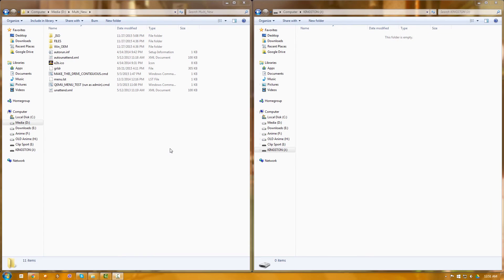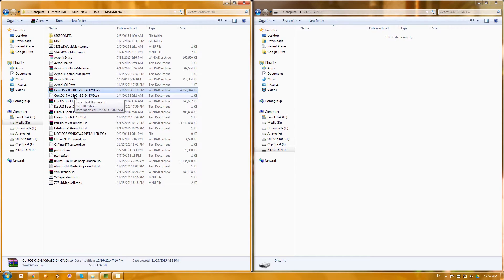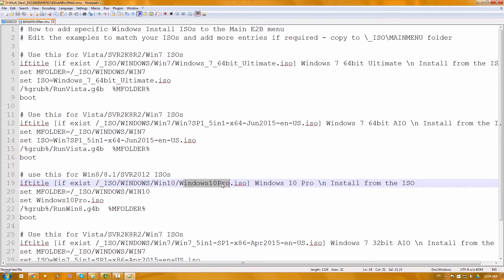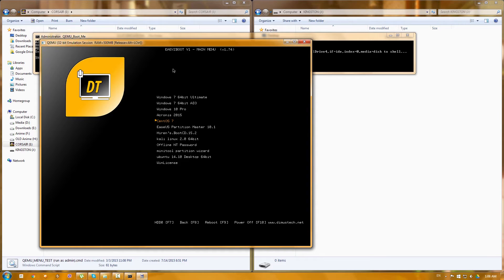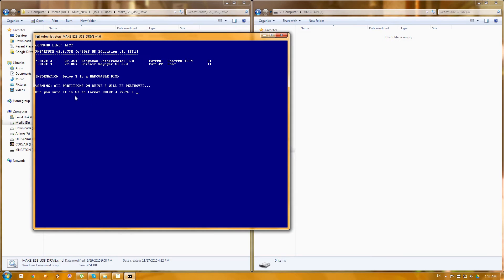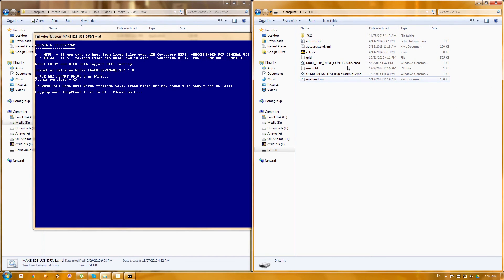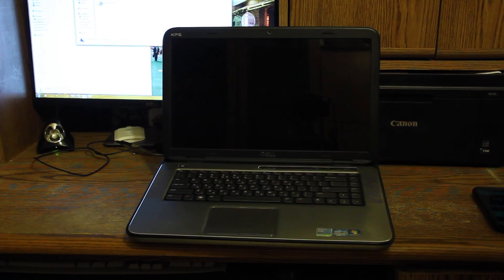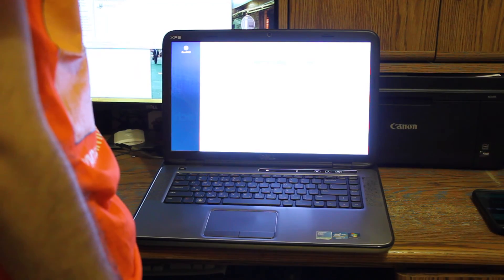How to create a Multiboot USB Drive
Ever wanted to know how to create the ultimate multi bootable USB for all your installations and live CD's?